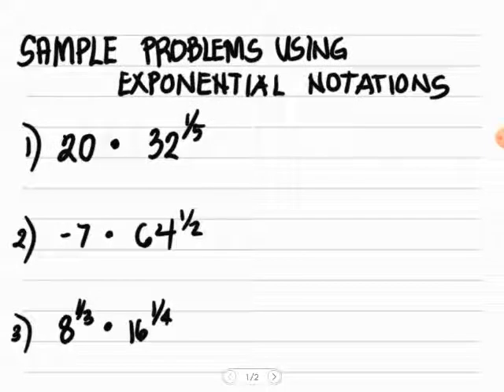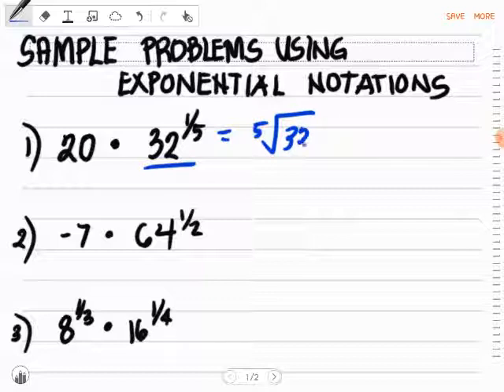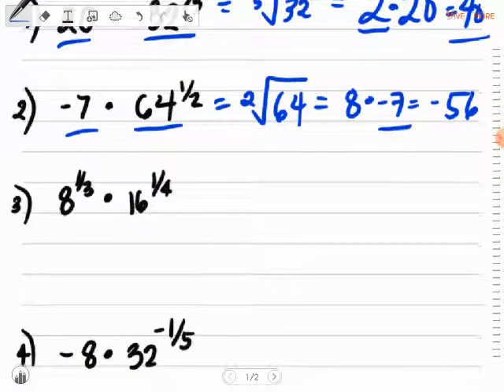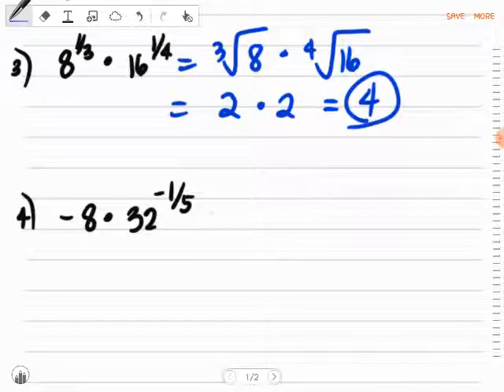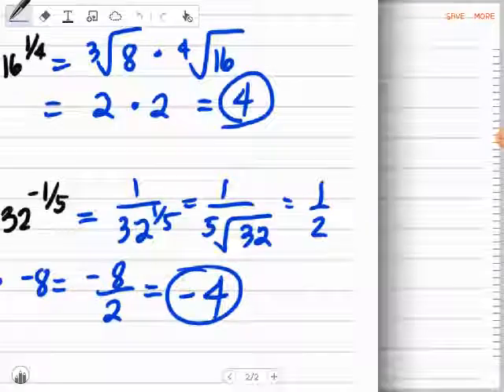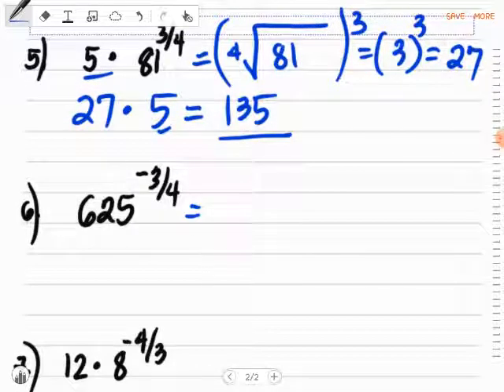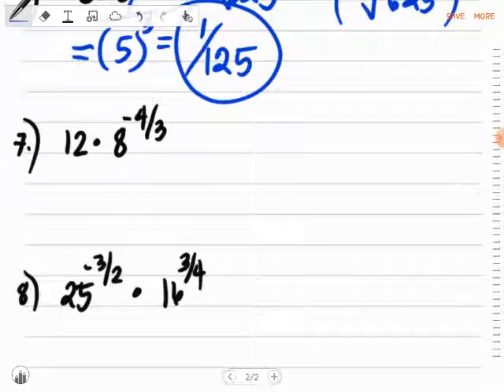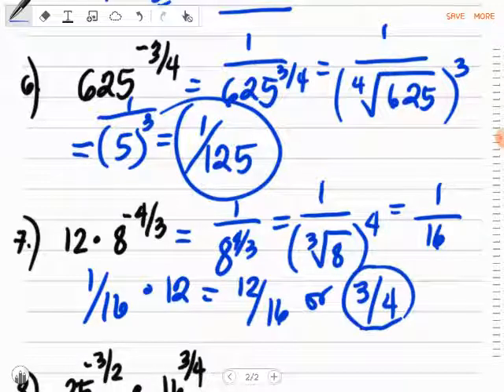GENERAL MATH | EXPONENTIAL FUNCTION PART 2 | SAMPLE PROBLEMS USING EXPONENTIAL NOTATION | TAGLISH